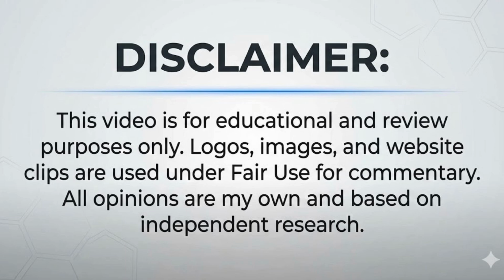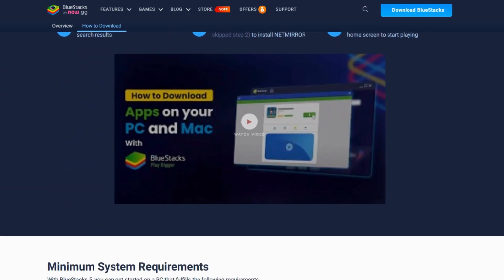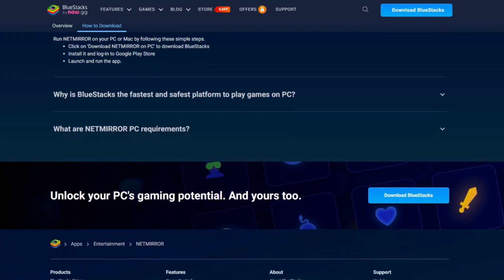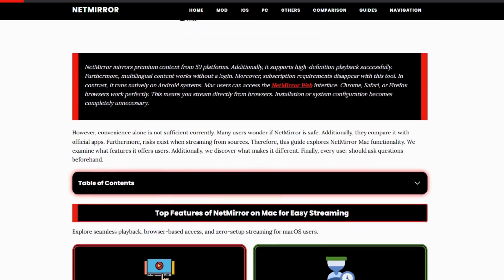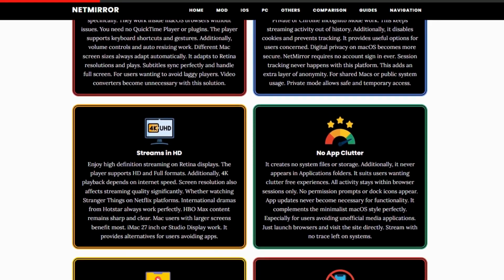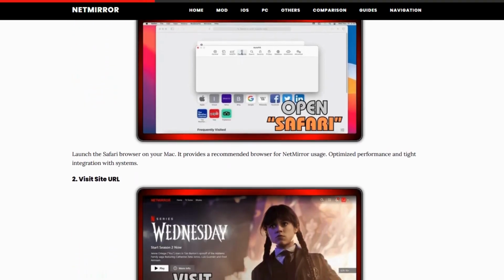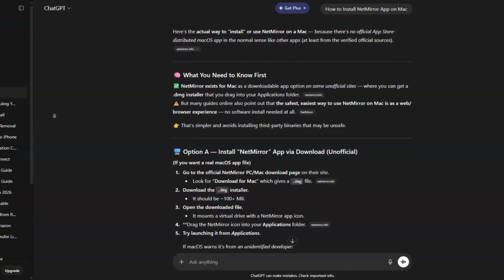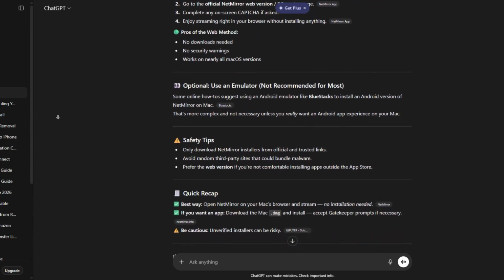Install NetMirror on Mac WITHOUT Bluestacks - Full Tutorial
This video provides an "easy tech" guide on how to get the NetMirror app running on your "macbook" or "macbook air", allowing you to access a vast library of "free movies" and "tv series" without needing multiple subscriptions. Learn how to perform the "netmirror app download" for both Apple Silicon and Intel models, making entertainment accessible on your Mac. Say goodbye to the hassle of paying for every streaming service!